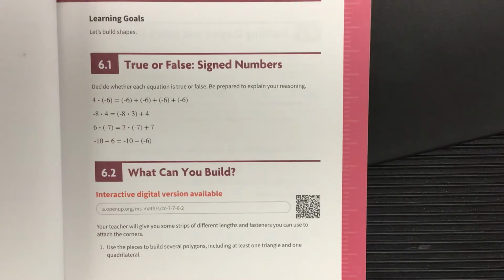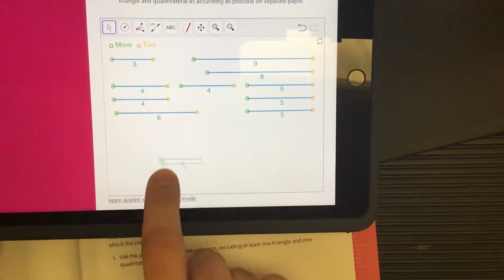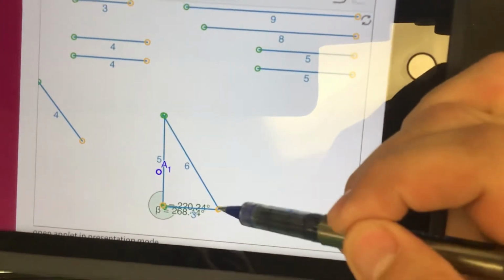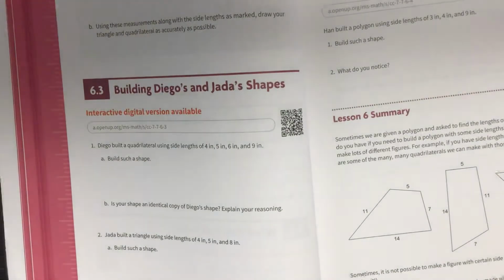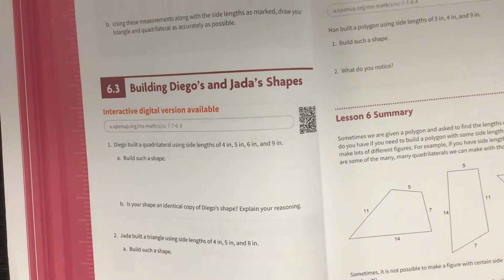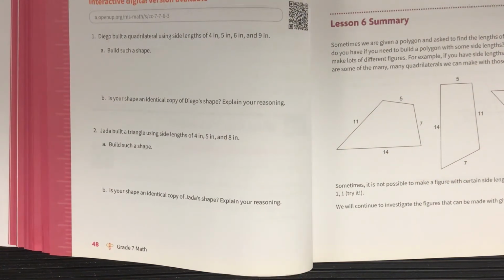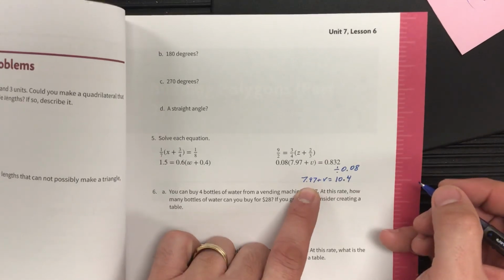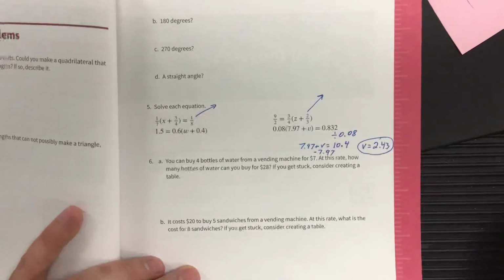7.6 Lesson Video